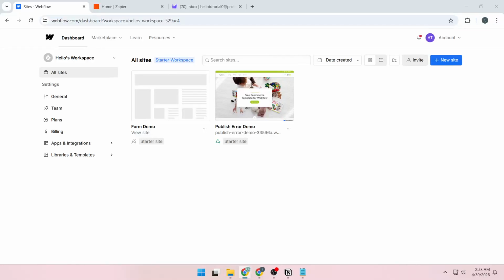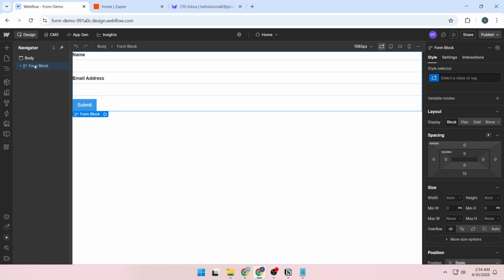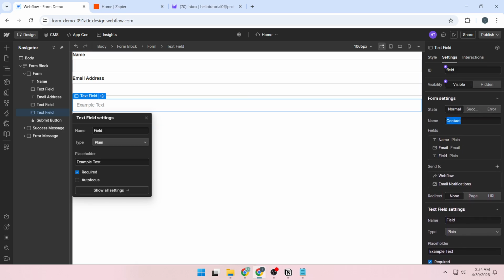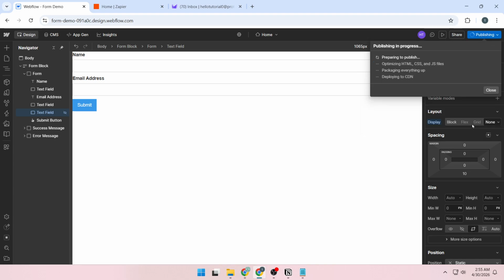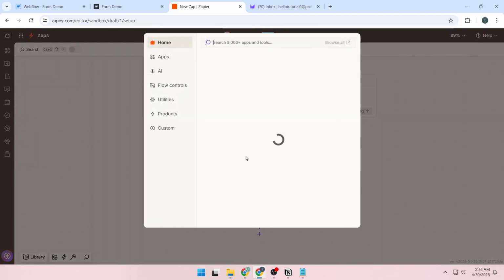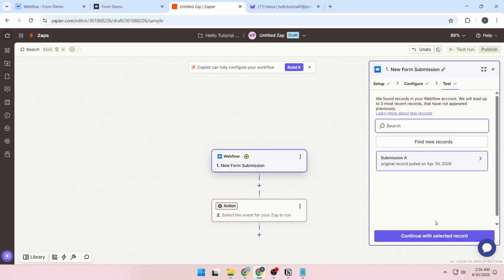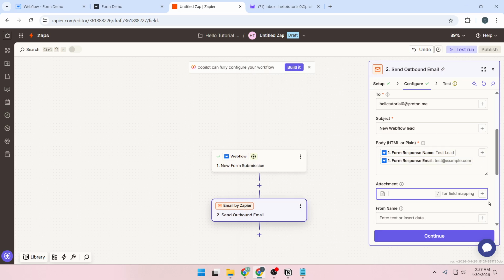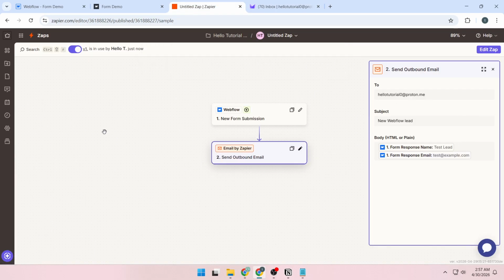Webflow: How to Replace Gravity Forms and Keep Zapier Integrations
Switching off Gravity Forms but worried about breaking your Zapier automations? This Webflow walkthrough shows you exactly how to rebuild the same submission-to-email flow using Webflow's native Form Block, including a hidden UTM field that Zapier still reads cleanly. We go from a blank Home page all the way through a live test email landing in your inbox. By the end, you'll have a published form wired into Zapier with the same trigger-to-action setup your old Gravity Forms had.

Covered inside:
→ Dragging a Form Block onto the canvas and naming it for Zapier
→ Adding a hidden utm_source input with the correct Name attribute
→ Setting Display to None so the tracking field stays in the structure
→ Publishing to the staging domain and running a real test submission
→ Connecting the Webflow trigger in Zapier with New Form Submission
→ Wiring Email by Zapier as the action using mapped form fields

Did you keep the default Name and Email fields like in the video, or did you swap in custom inputs and remap them inside Zapier? Drop your setup in the comments.